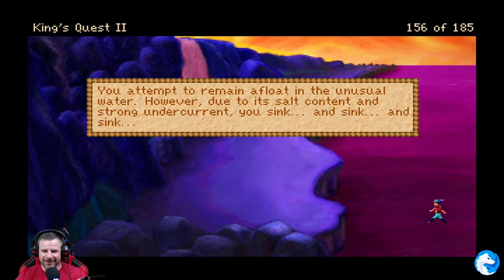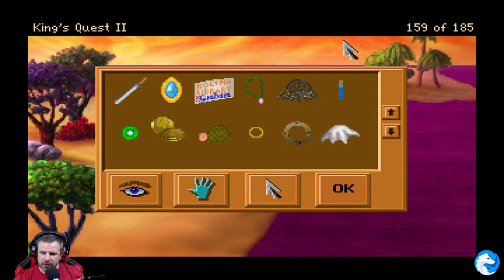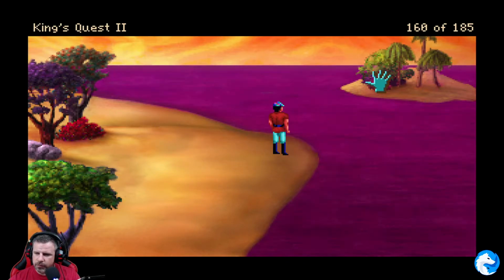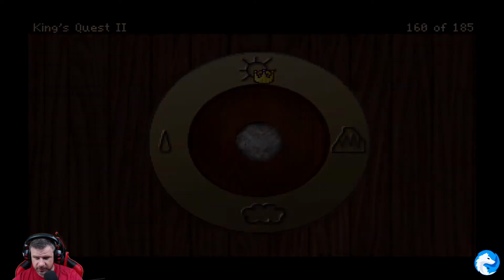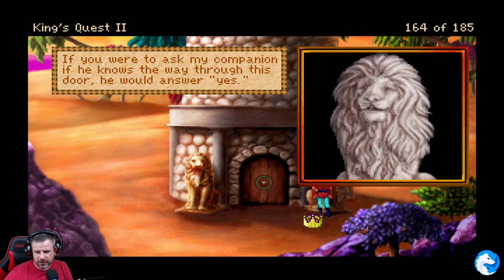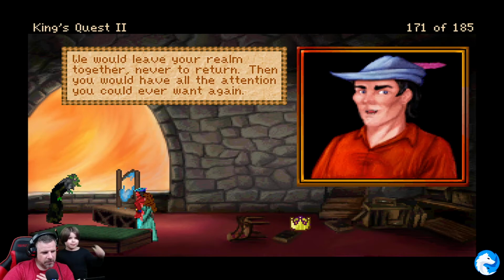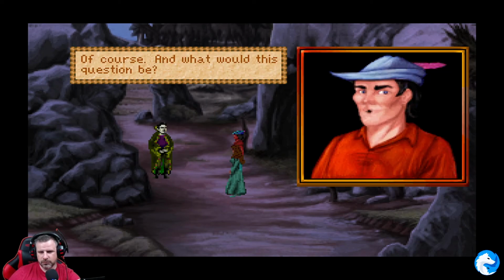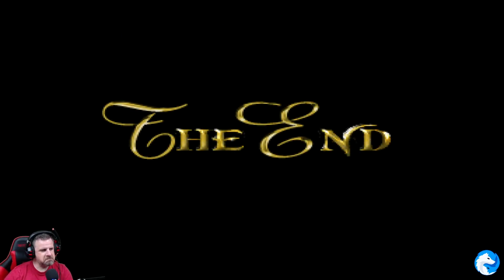King's Quest 2 Remake - Episode 9 - Happily Ever After?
Nate plays King's Quest 2 Remake by AGD Interactive!  In this episode, we finally arrive at the island where Valanice is being held captive!  We free her, and live... Happily ever after?